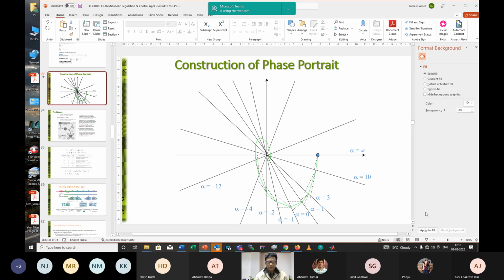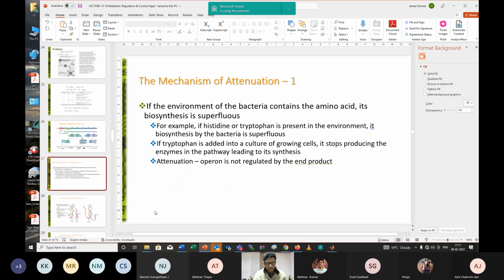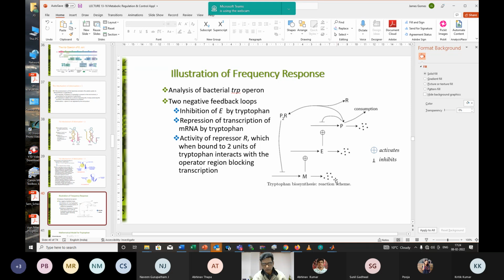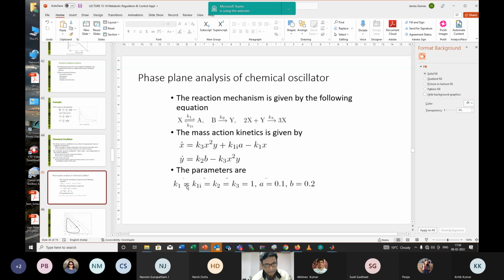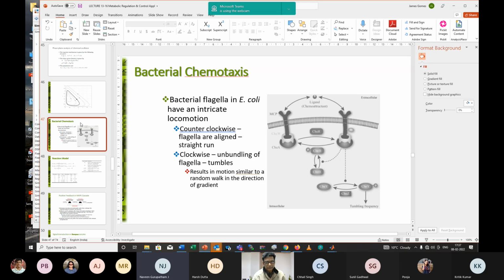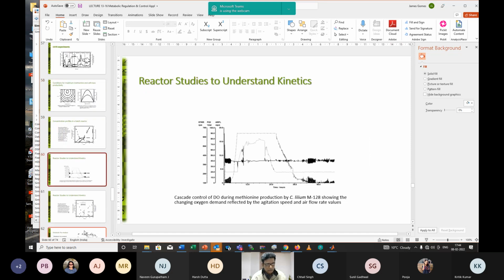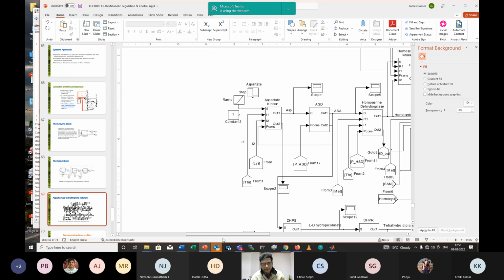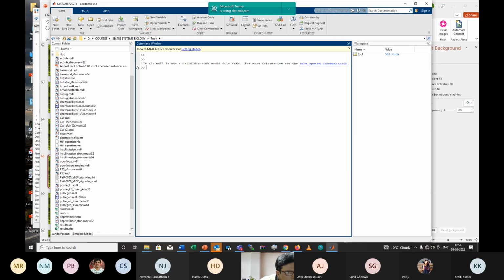W6 Episode1 SBL702 Systems Biology